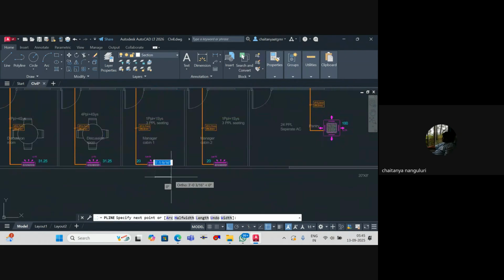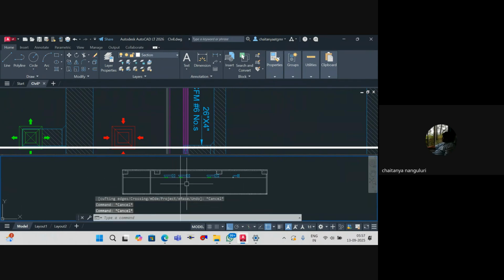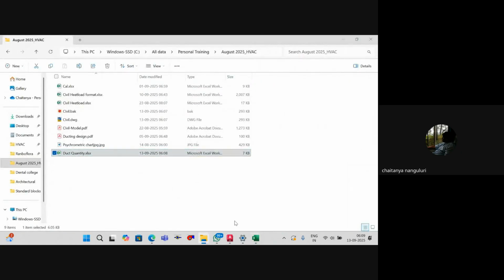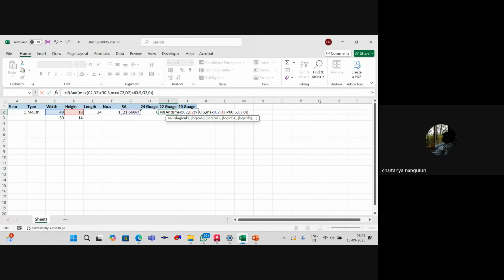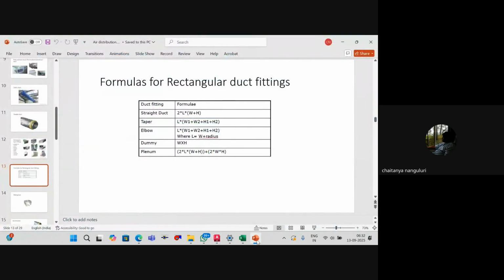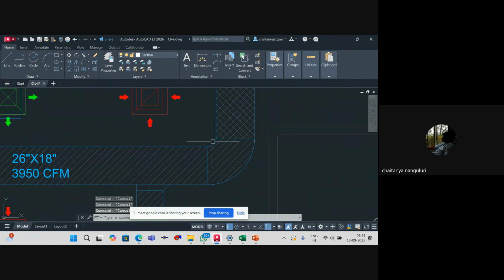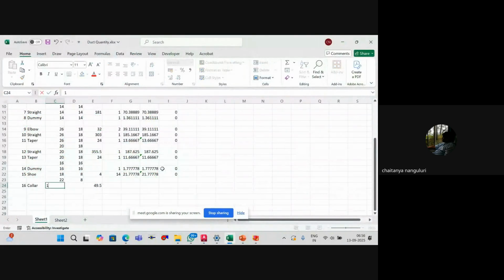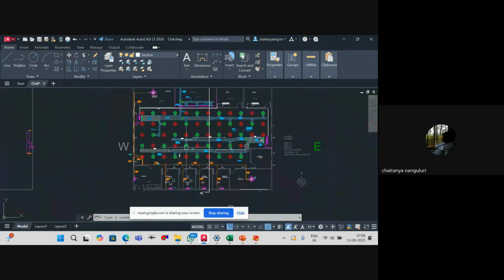Creating section and duct quanity